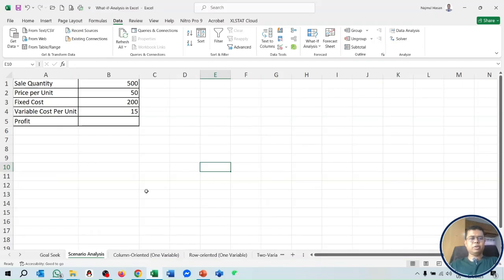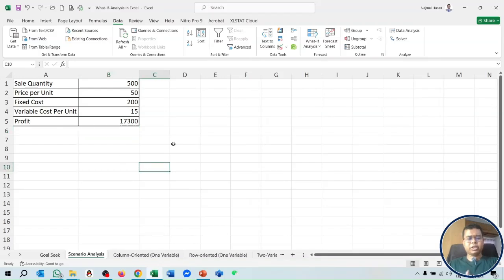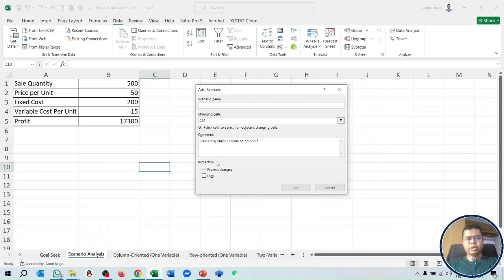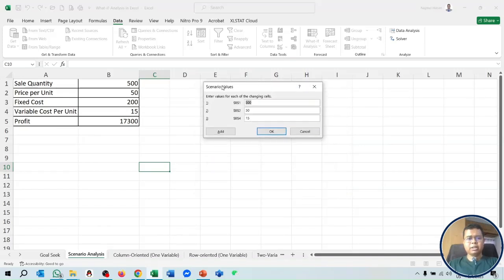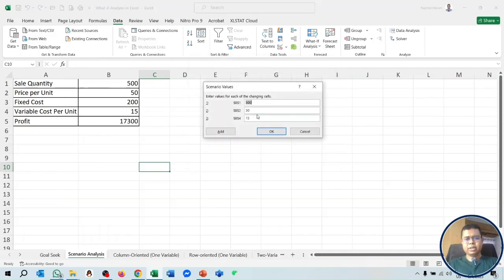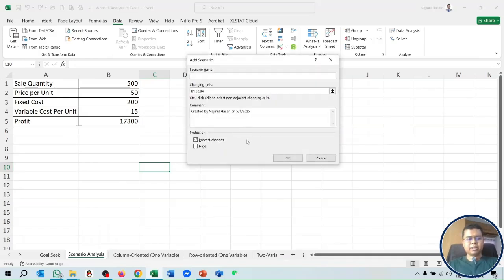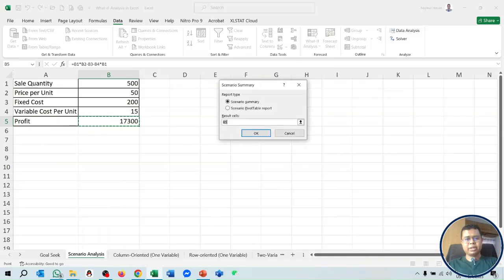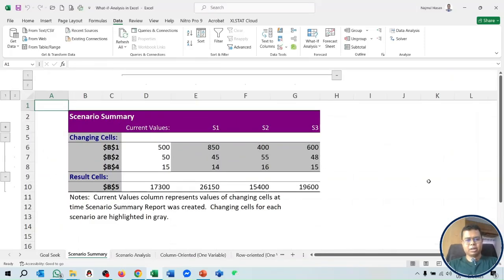What if Analysis [Secnario Manager]